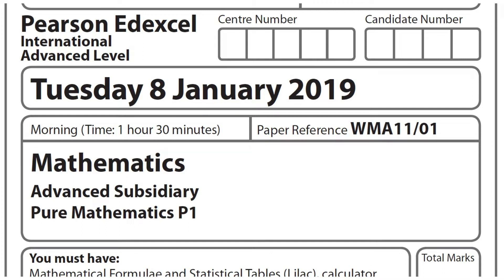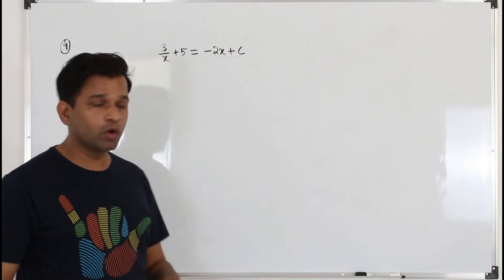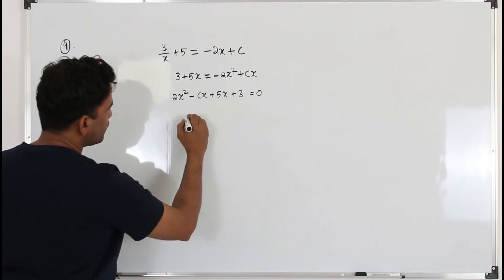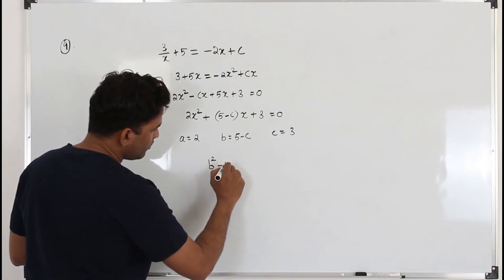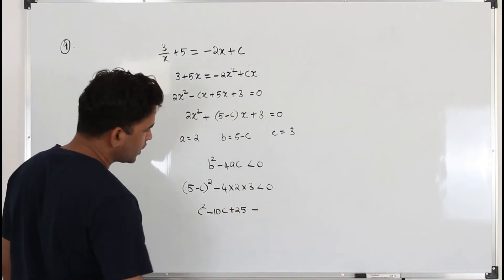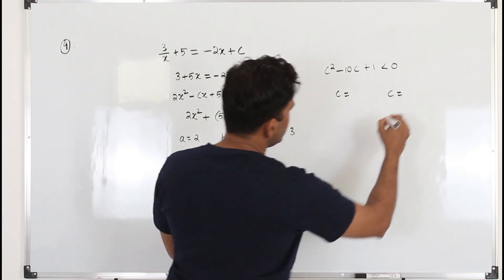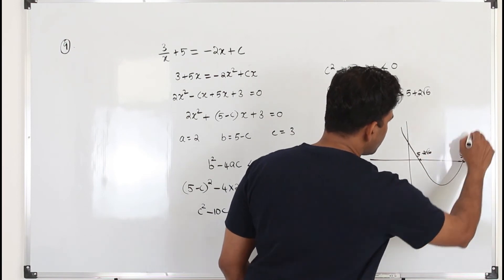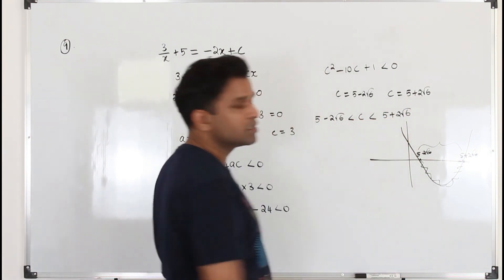Jan 2019/P1 | WMA11/01 | Q.No.9 | Functions & Inequalities | IAL Pearson Edexcel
This is Q9 video of Pearson Edexcel Pure Mathematics1 Jan 2019 question paper.

Direct Bank Transfer:
Bank Name: Abu Dhabi Commercial Bank (ADCB bank)
Account Name: Baiju Vasudevan
Account Number: 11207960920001 (current account)
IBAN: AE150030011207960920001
SWIFT Code: ADCBAEAA